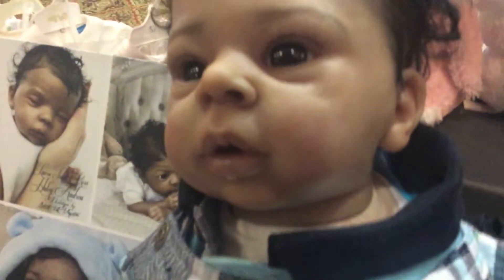SEE & SAY!!! ID&TS Part 4 /2016